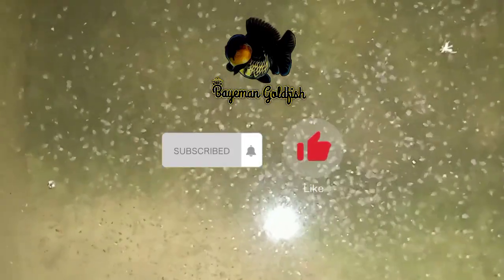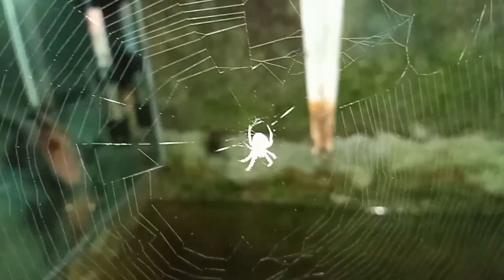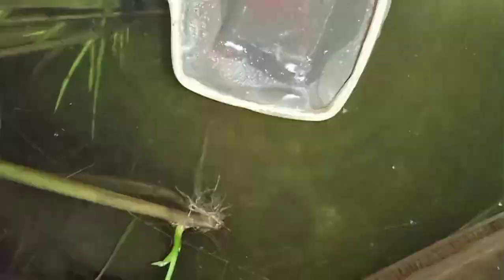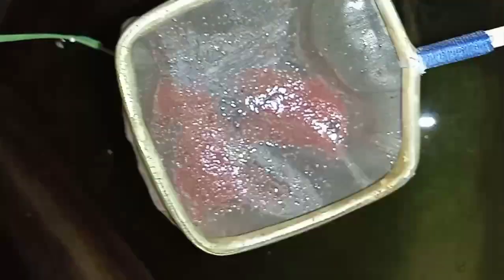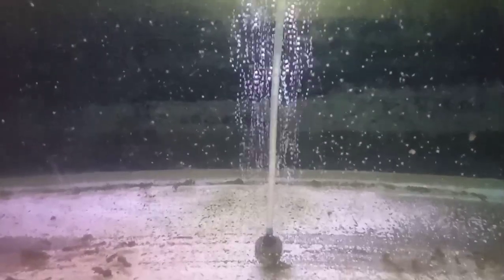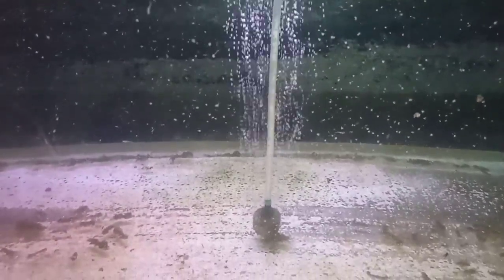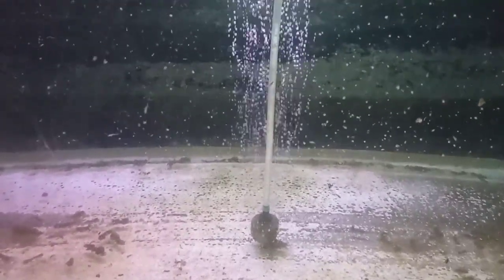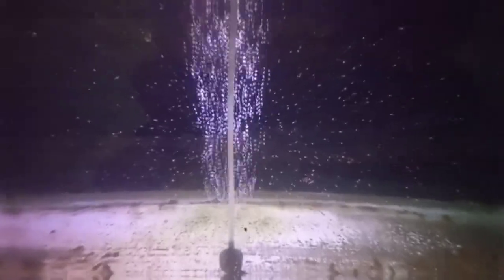Penemuan metode terbaru kultur / bredding kutu air sendiri dengan mudah dan gratis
BAYEMAN GOLDFISH

Info pakan dan obat ikan bisa cek di bawah ini

Tiktok        👉👉 bayemangoldfish
Facebook 👉👉 bayemangoldfish